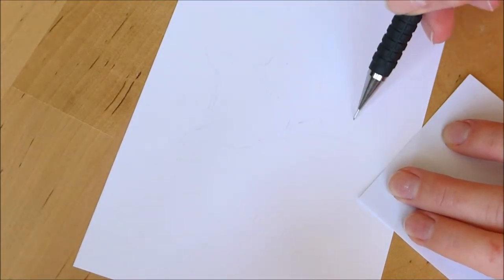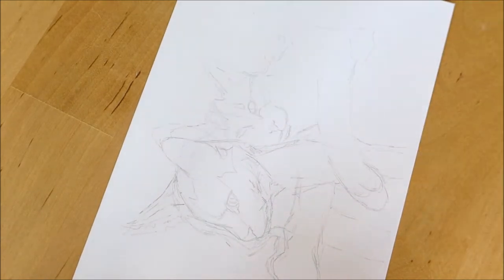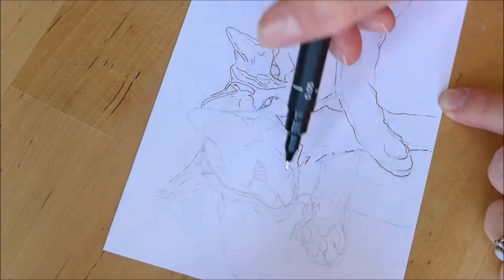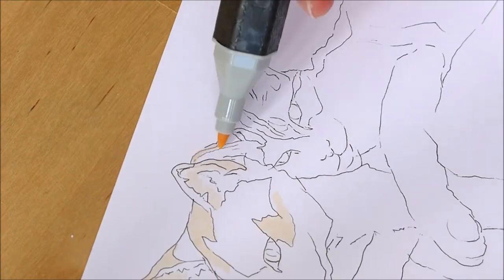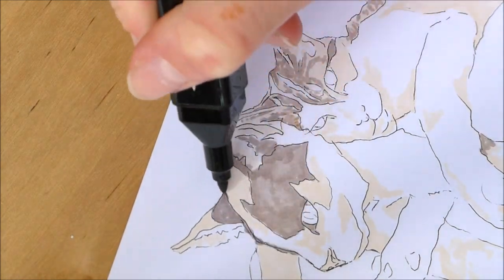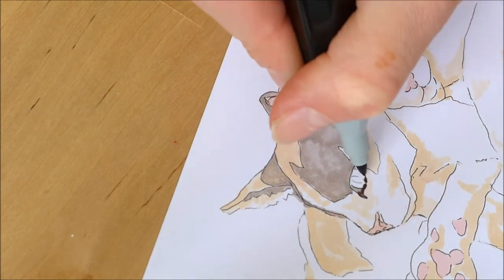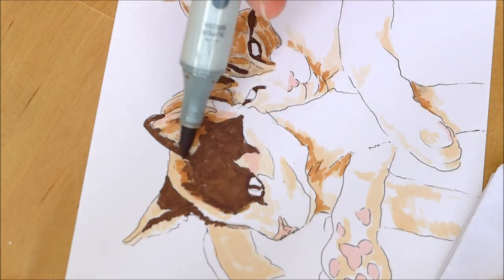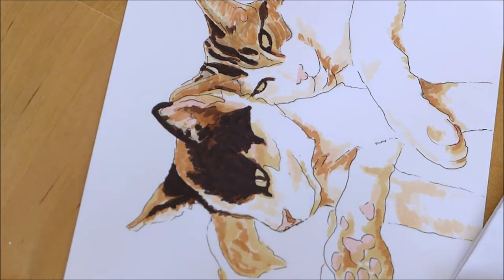How I use alcohol markers for pet portraits...